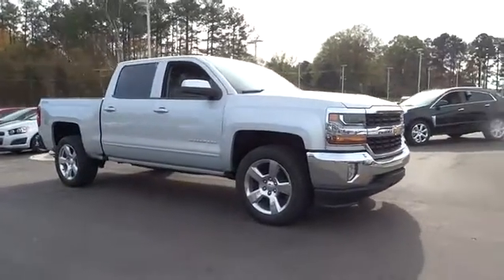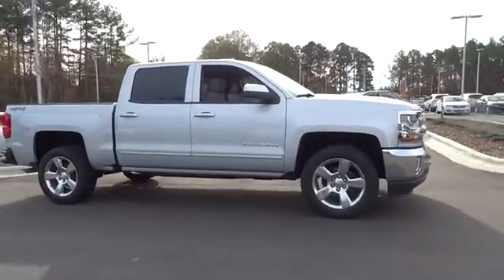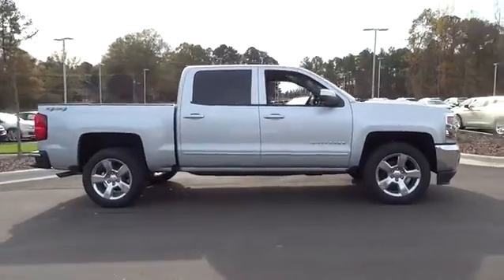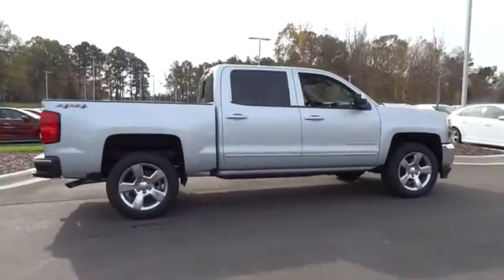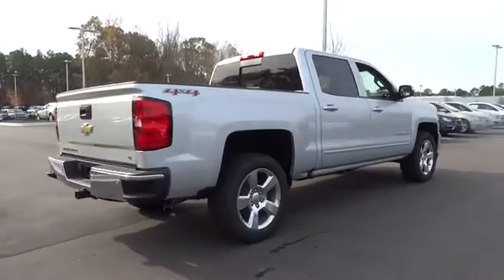2016 Chevrolet Silverado 1500 Durham, Chapel Hill, Raleigh, Cary, Apex, NC 118579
2016 Chevrolet Silverado 1500
2016 Chevrolet Silverado 1500 4WD Crew Cab 143.5 LT w/1LT - Stock#: 118579 - VIN#: 3GCUKREH5GG118579

409 S Roxboro St.

SILVER ICE METALLIC exterior and JET BLACK / DARK ASH interior, LT trim. WHEELS, 20 X 9 (50.8 CM X 22.9 CM) POLISHED-ALUMINUM, Trailer Hitch, SUSPENSION PACKAGE, HIGH PERFORMANCE, CD Player. FUEL EFFICIENT 22 MPG Hwy/17 MPG City! CLICK NOW! KEY FEATURES INCLUDE: 4x4, Satellite Radio, CD Player, Onboard Communications System Privacy Glass, Keyless Entry, Steering Wheel Controls, Heated Mirrors, Electronic Stability Control. OPTION PACKAGES: ALL STAR EDITION for Crew Cab and Double Cab, includes (AG1) driver 10-way power seat adjuster with (AZ3) bench seat only, (CJ2) dual-zone climate control, (BTV) Remote Vehicle Starter system, (UVC) Rear Vision Camera, (C49) rear-window defogger and (KI4) 110-volt power outlet (Includes (Z82) Trailering Package, (G80) locking differential and (T3U) LED front fog lamps. (N37) manual tilt and telescopic steering column included with (L83) 5.3L EcoTec3 V8 engine.), WHEELS, 20 X 9 (50.8 CM X 22.9 CM) POLISHED-ALUMINUM, LT PLUS PACKAGE includes (UG1) Universal Home Remote, (UD7) Rear Park Assist, (JF4) power adjustable pedals, (A48) rear sliding power window, (C49) rear-window defogger, TRAILERING PACKAGE includes trailer hitch, 7-pin and 4-pin connectors Includes (G80) locking rear differential. DIFFERENTIAL, HEAVY-DUTY LOCKING REAR, UNIVERSAL HOME REMOTE, 1LT PREFERRED EQUIPMENT GROUP includes standard equipment, SUSPENSION PACKAGE, HIGH PERFORMANCE, TRANSMISSION, 6-SPEED AUTOMATIC, ELECTRONICALLY CONTROLLED with overdrive and tow/haul mode. Includes Cruise Grade Braking and Powertrain Grade Braking (STD), GVWR, 7100 LBS. (3221 KG) (STD), REMOTE VEHICLE STARTER SYSTEM Includes (UTJ) Theft-deterrent system.), SEATS, FRONT 40/20/40 SPLIT-BENCH, 3-PASSENGER, AVAILABLE IN CLOTH OR LEATHER includes driver and front passenger recline with outboard head restraints and center fold-down armrest with storage. Also includes manually adjustable driver lumbar Horsepower calculations based on trim engine configuration. Fuel economy calculations based on original manufacturer data for trim engine configuration. Please confirm the accuracy of the included equipment by calling us prior to purchase.